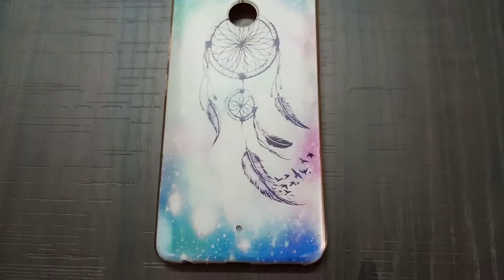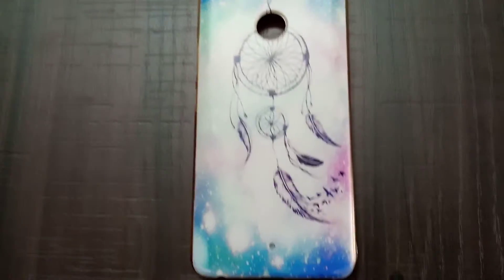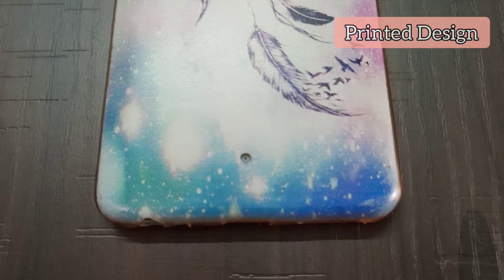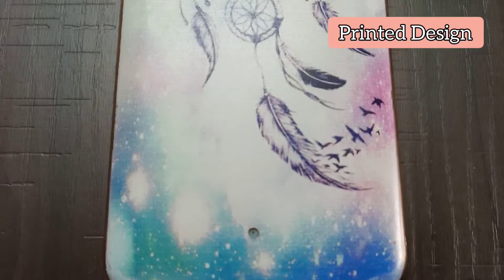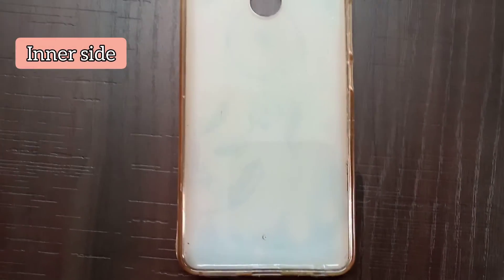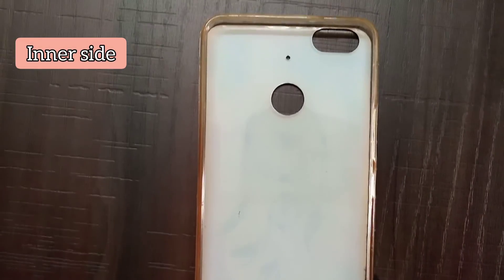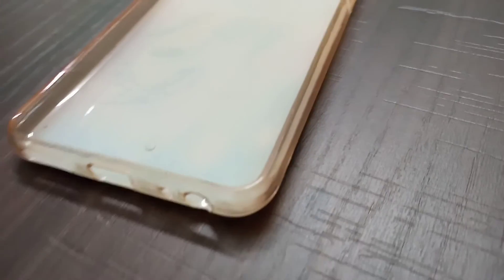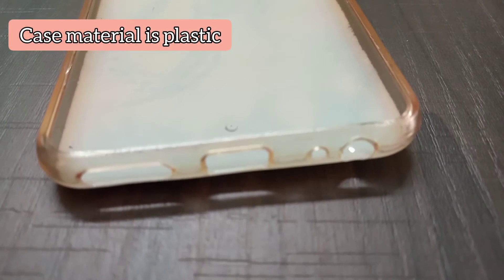Techno camon i click case | REVIEW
PEODUCT DETAILS
Material:          Rubber, Silicon, Plastic
Theme:             Patterns
Type:                 Back Cover

Musician: Michael Ramir C.